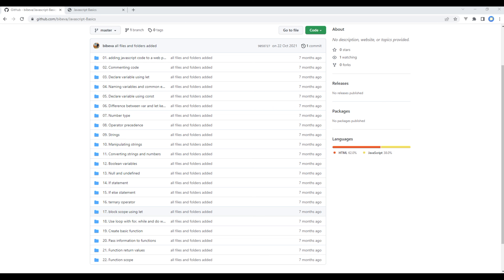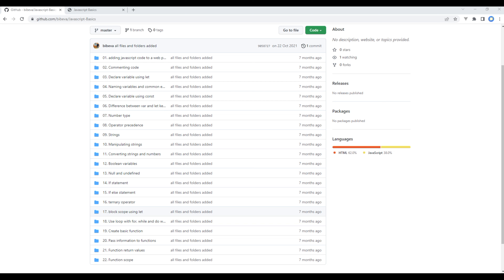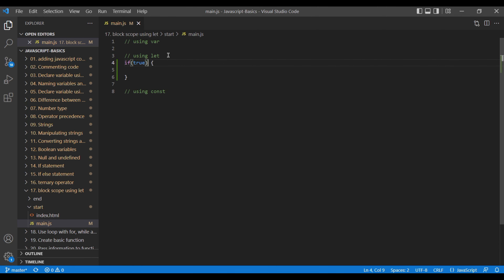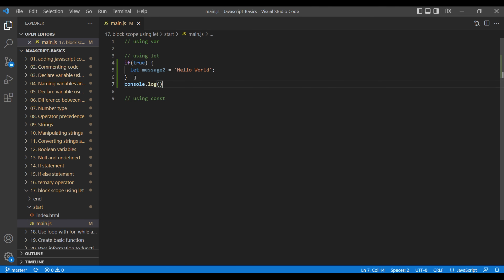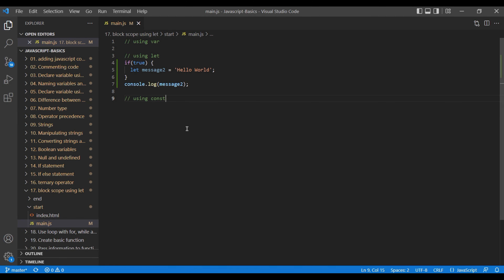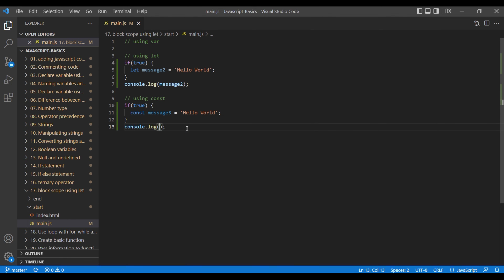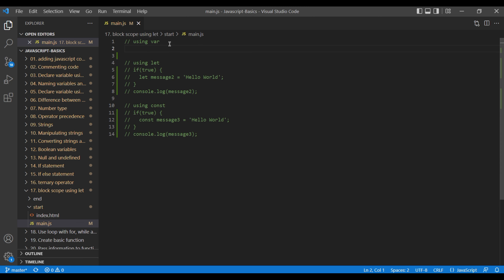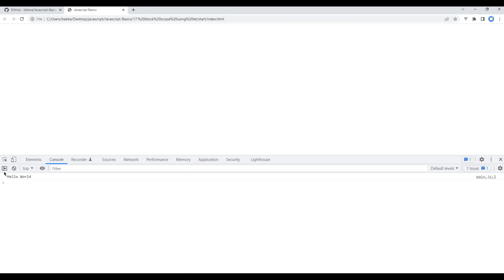JavaScript #17 - Block scope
Introduction:
Learn JavaScript with Real Project.
In this tutorial, I'll explain about block scope.